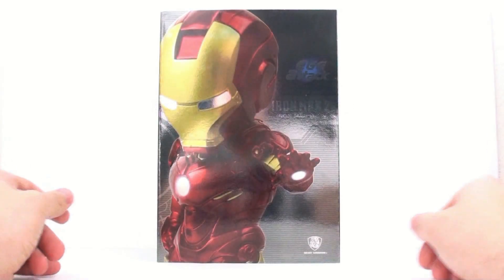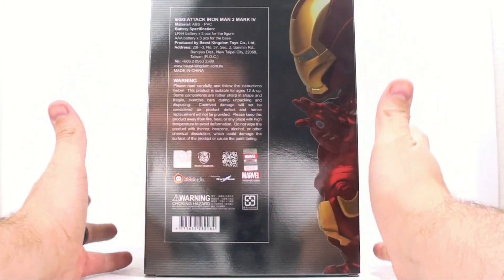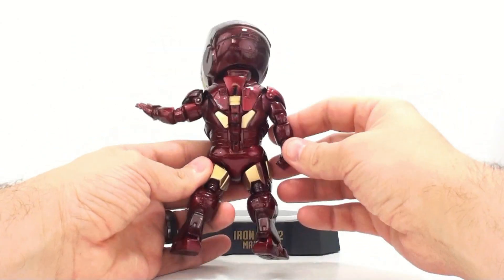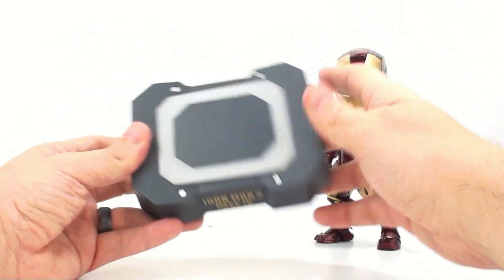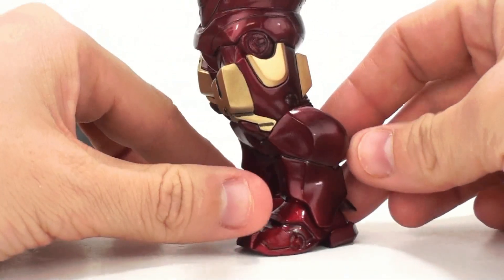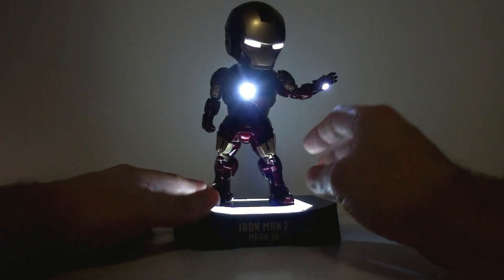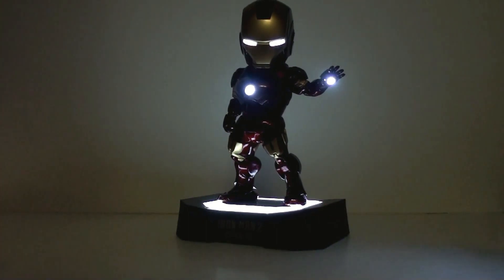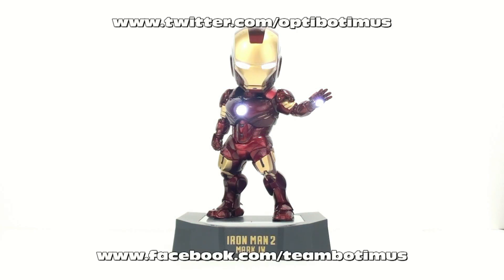Video Review of the Kids Logic Egg Attack Iron Man Mark IV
Places where i buy my Transformers AMAZON Video Review of the Kids Logic Egg Attack Iron Man Mark IV